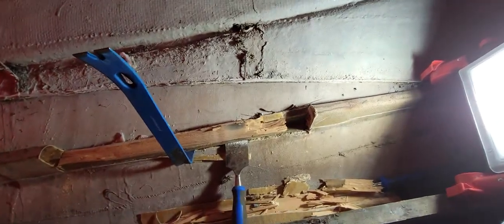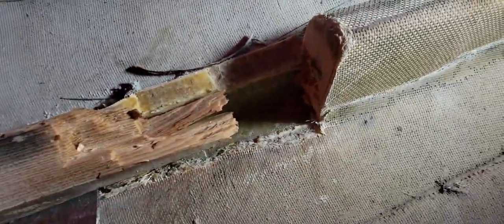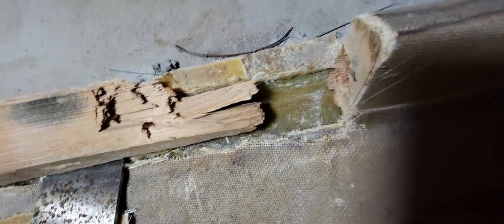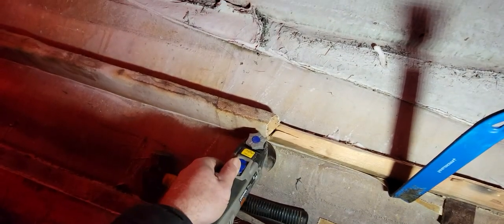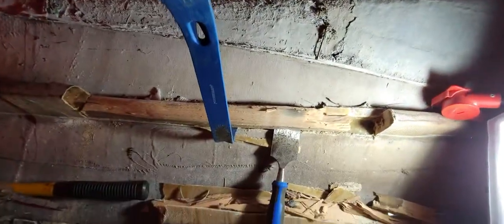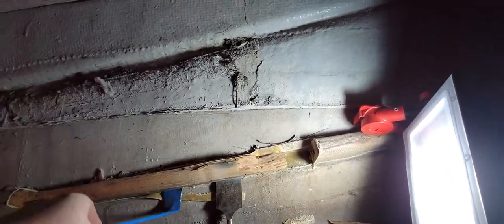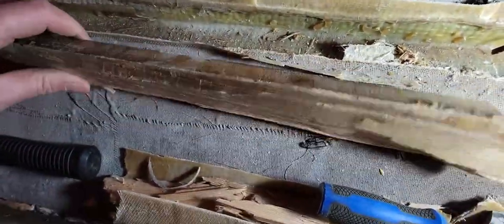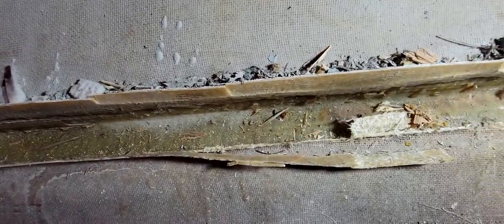Hourston Glascraft Restoration - Part 5 - Stringer Removal Begins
short video didn't do much just started this wanted to get something done today.  This is all I did, just want to see what I'll be dealing  with.